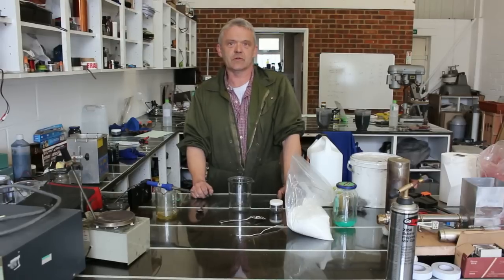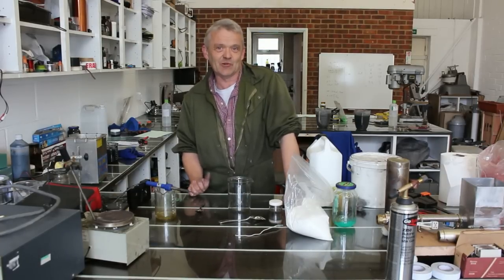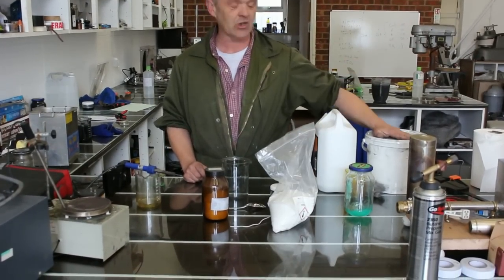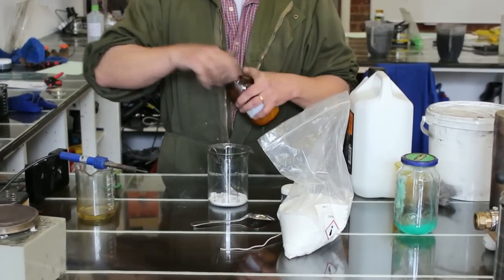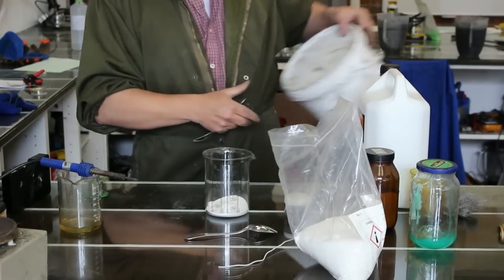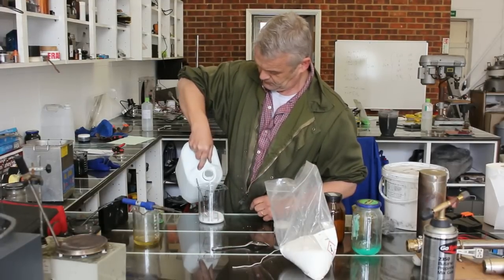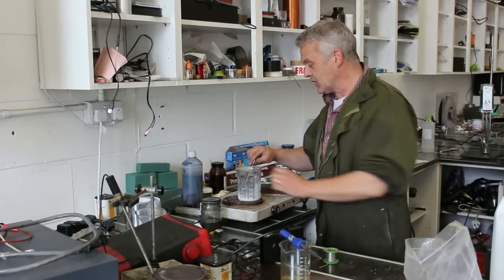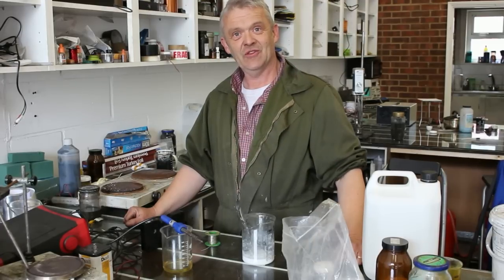How To Make Your Own Flux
Just little aside on how to make a useful flux for yourself - many more things to make are on our 'make it' channel and materials for your own experiments at our webshop